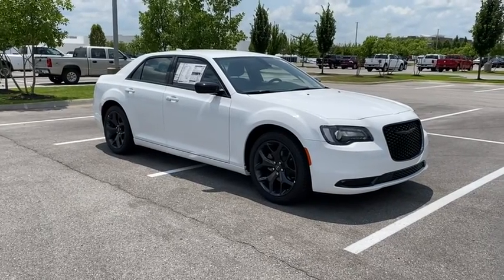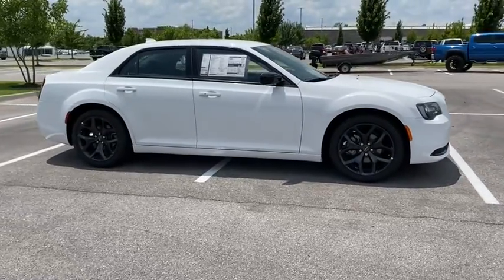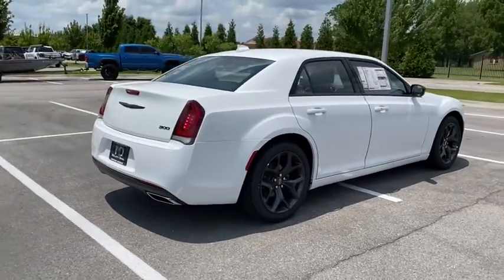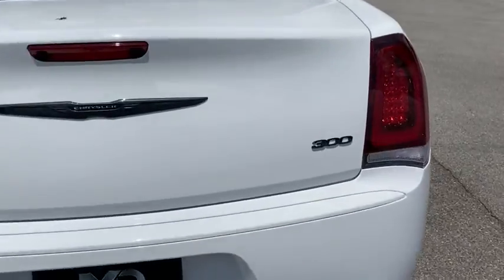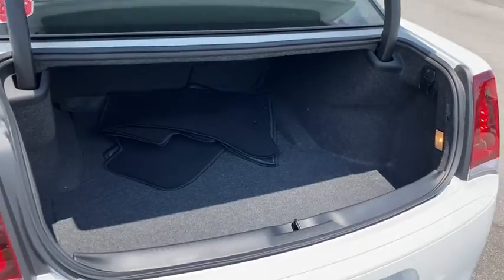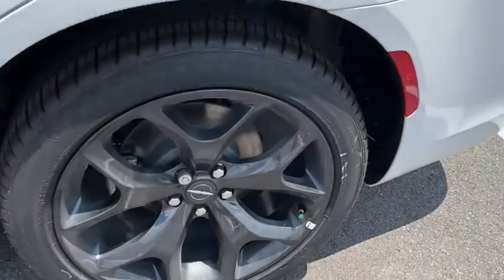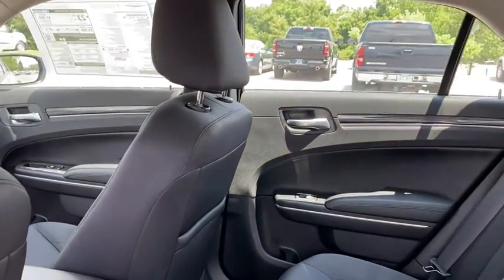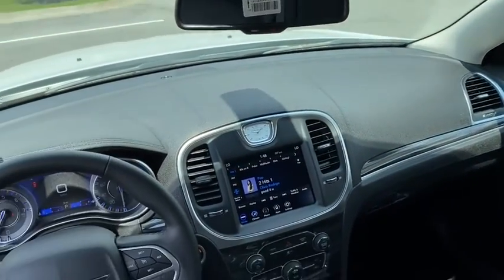2021 Chrysler 300 Rogers, Bentonville, Fayetteville, Siloam Springs, AR, Joplin, MO MH602446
Bright White Clearcoat New 2021 Chrysler 300 available in Bentonville, Arkansas at McLarty Daniel CDJR. Servicing the Rogers, Fayetteville, Siloam Springs, AR, Joplin, MO area.

Bright White Clearcoat 2021 Chrysler 300 Touring RWD 8-Speed Automatic 3.6L V6 24V VVTbrbrRecent Arrival! 19/30 City/Highway MPG Price includes for 72712 Zip Delivery: $2000 - Southwest CCAP Retail Bonus Cash SWCMS. Exp. 08/02/2021 $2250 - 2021 National Retail Consumer Cash 21CM1. Exp. 08/02/2021 $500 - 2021 FIRST RESPONDER BONUS CONSUMER CASH 47CMA9. Exp. 01/04/2022